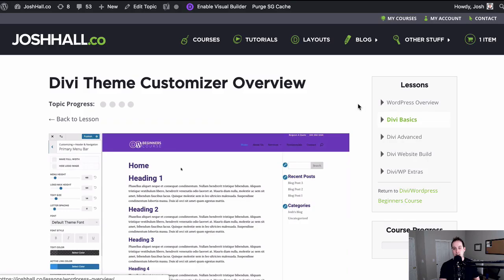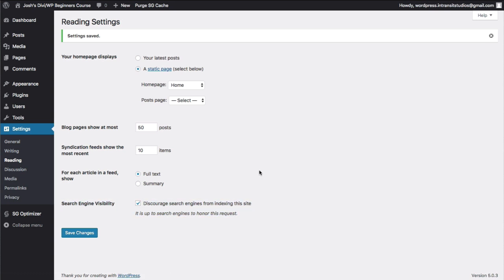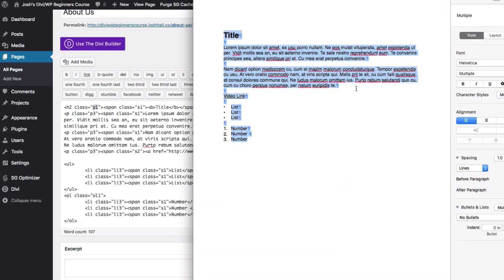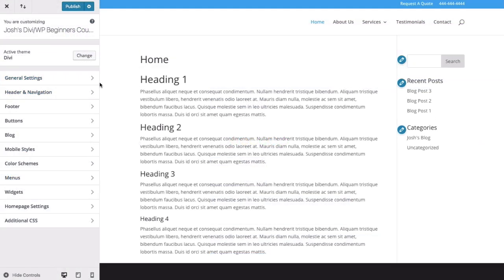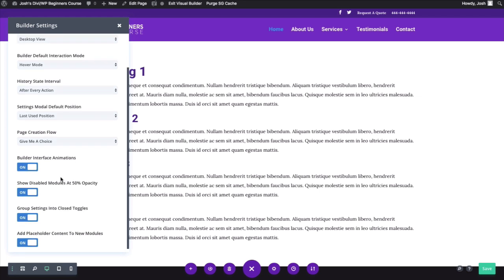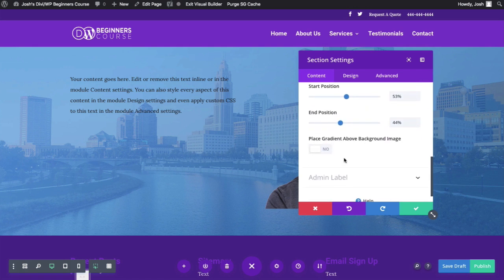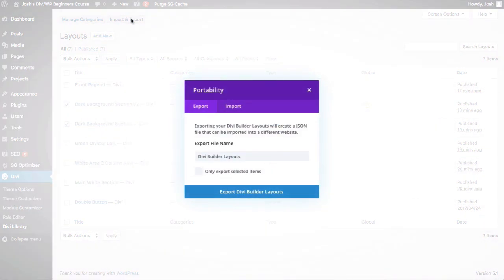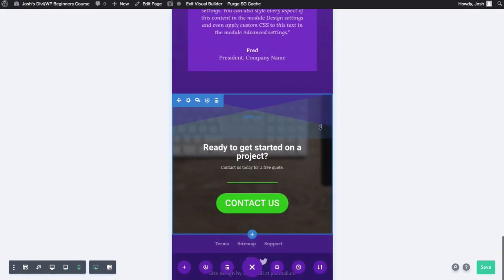Divi/WordPress Beginners Course Teaser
This is just a little glimpse of my new Divi/WordPress Beginners Course! New to WordPress and Divi? This course is for you!